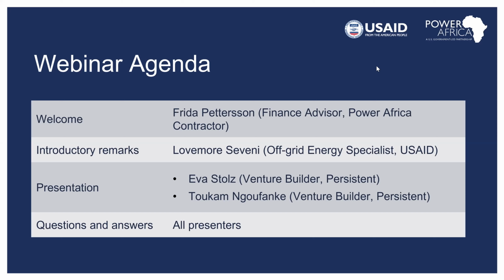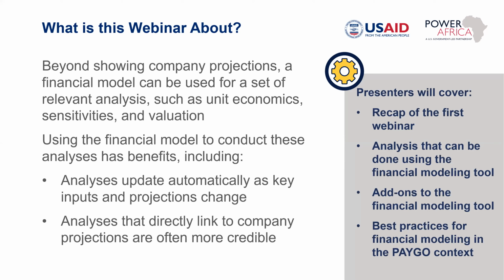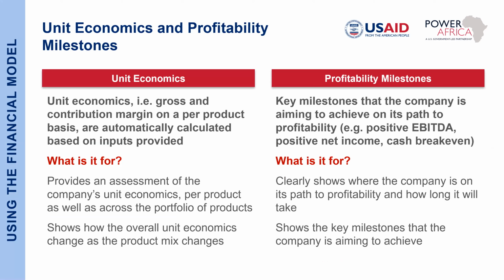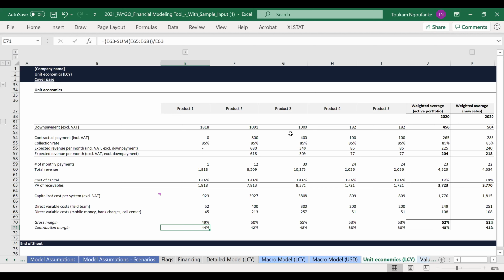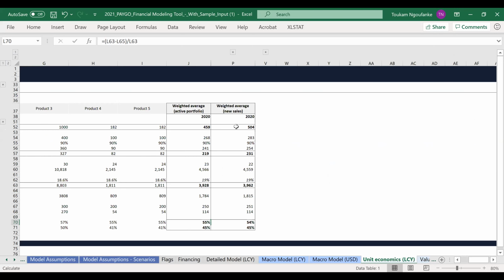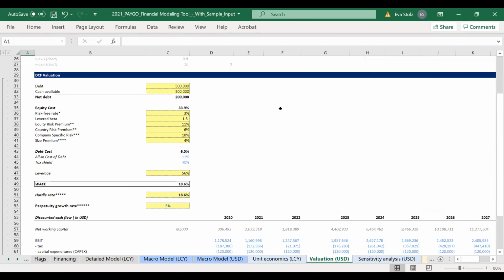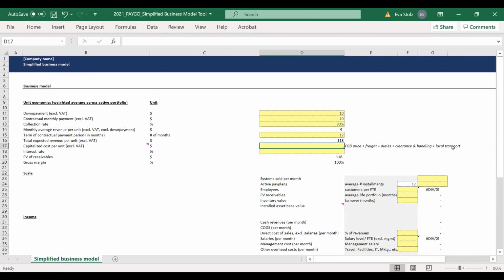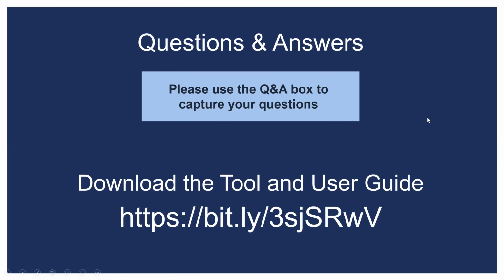[Recording] Webinar: Financial Modeling Tool for PAYGO Energy Access Companies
View a recording of our webinar (presented in January 2021) to learn more about financial modeling and to see our PAYGO Financial Modeling Tool in action.

The tool:

- Guides internal financial management processes
- Enables projections of company financials based on different scenarios
- Introduces methods that can guide company valuation
- Models key aspects of PAYGO companies